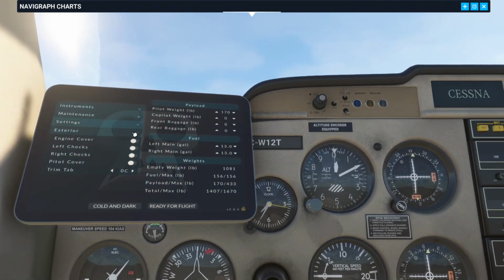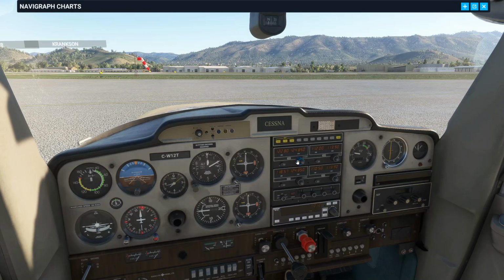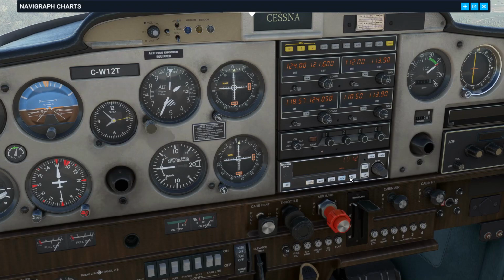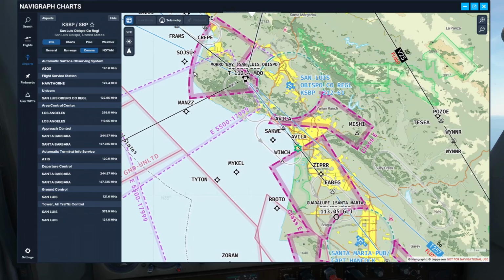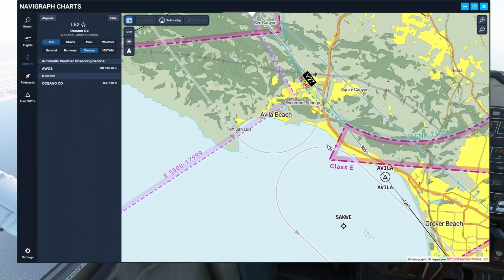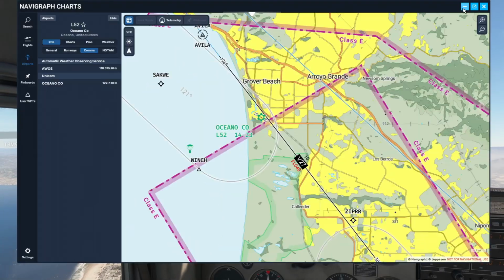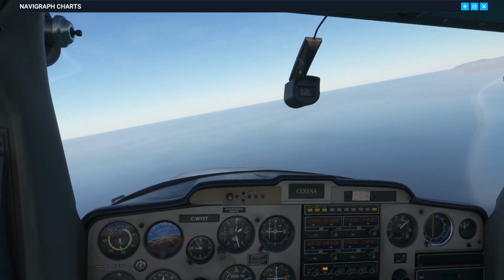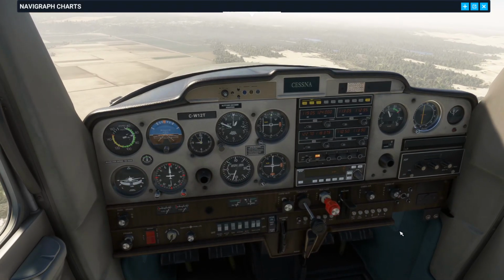SayIntentions ai PLUS JPLogistics c-152 is an awesome experience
"The most innovative ATC solution for flight simulation ever created, combining multiple AI platforms with proprietary cutting-edge technology for ATC comms. So realistic, you'll think it's a real person. Supports General Aviation, Commercial, VFR, IFR, Multiplayer, and over 88,000 airports world-wide."